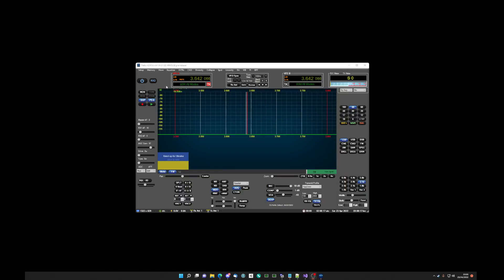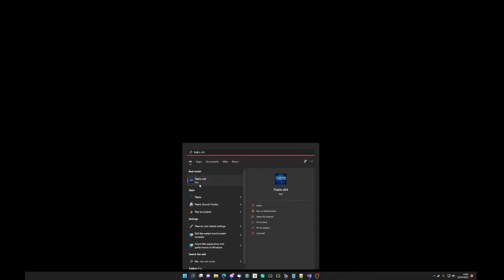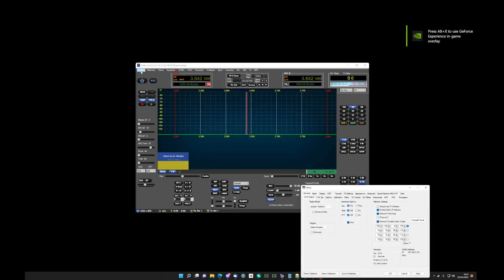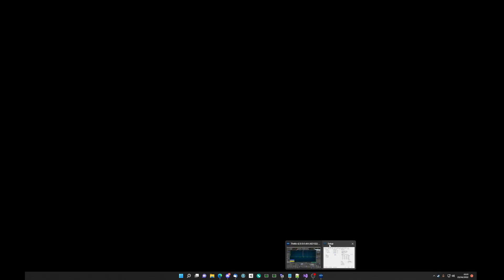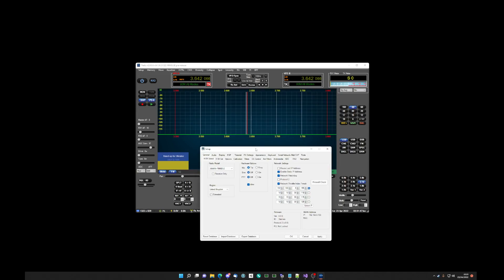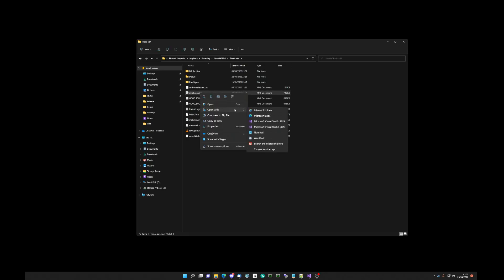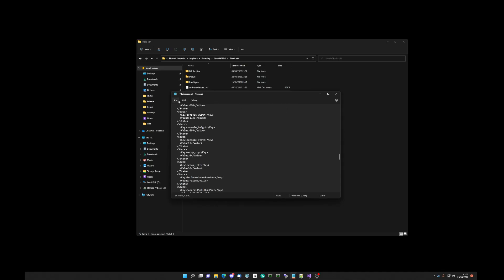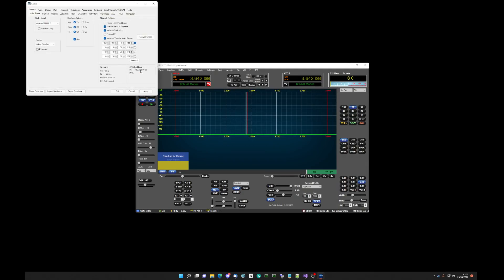Thetis - Lost Setup Window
If you have somehow lost your Setup window, and no matter how many times you click Setup from the menu bar it still does not show, you can perhaps try these methods to recover it.